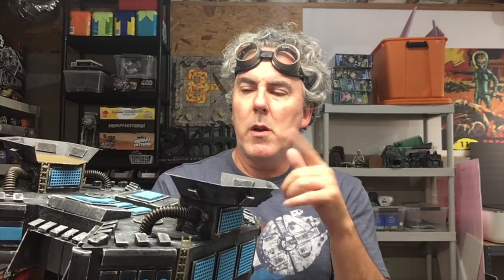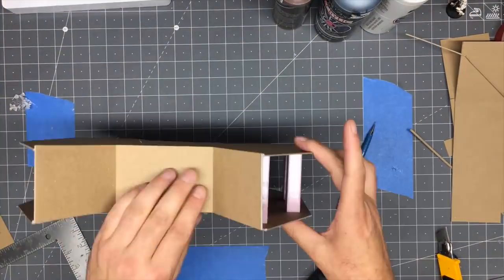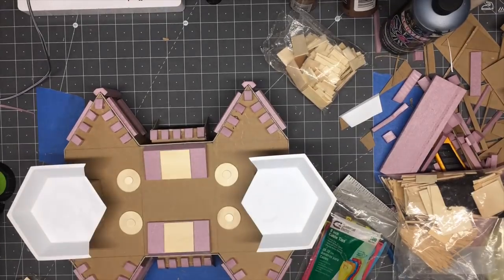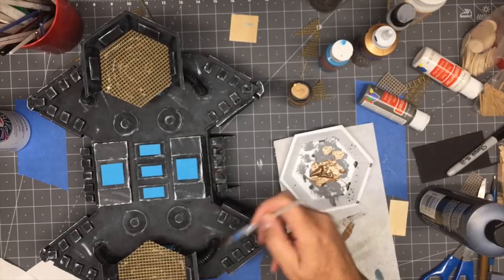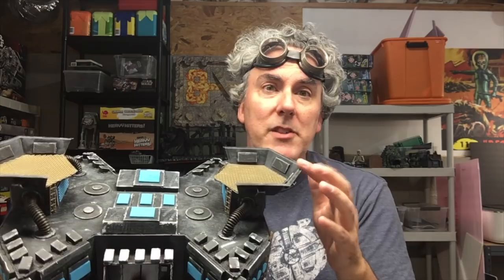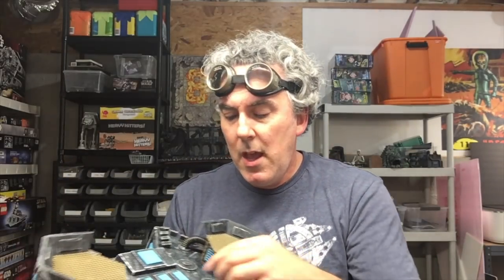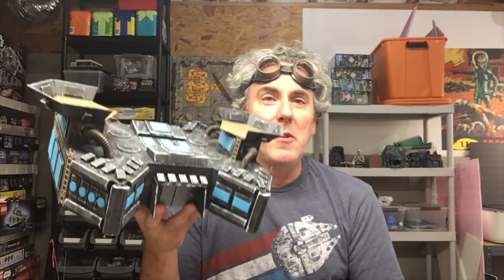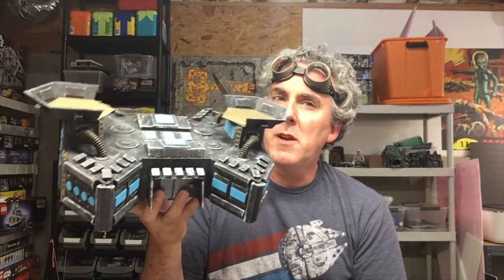GTE 071 -- SpeedBuild -- SciFi Command Center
It doesn't matter if the abandoned command center is functional or not... if the enemy manages to gain a foothold there, the battle is lost. And if power can be restored? They'll call in reinforcements. That simply cannot happen. Let's move.